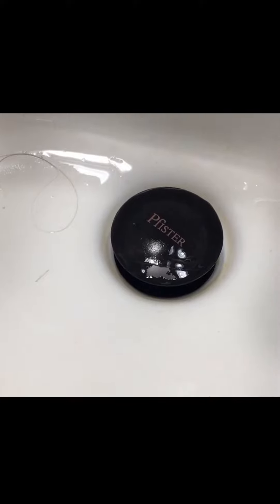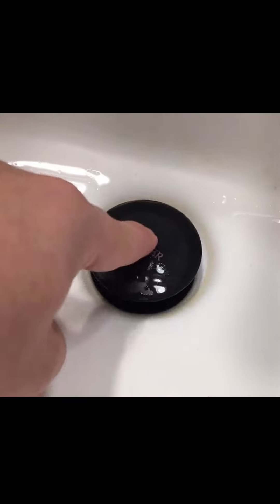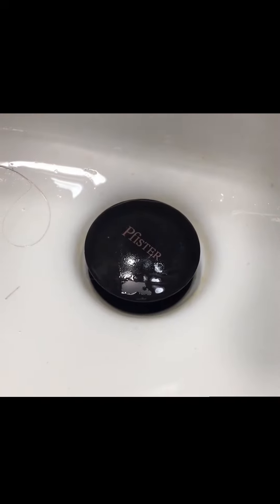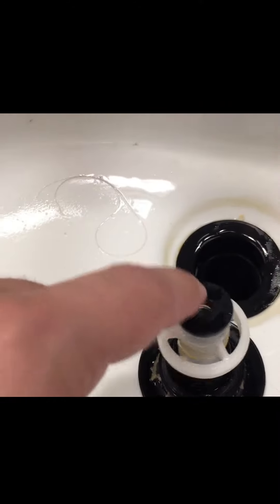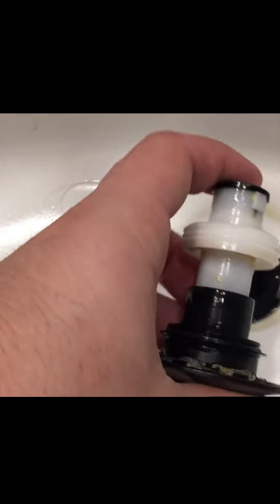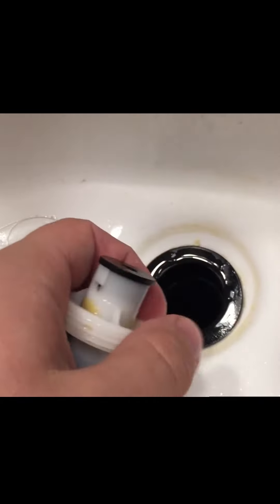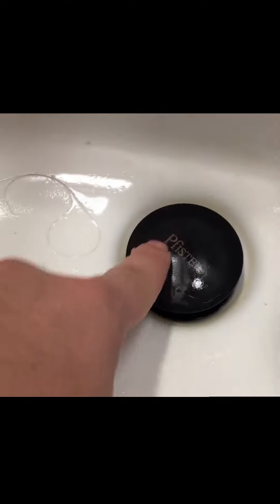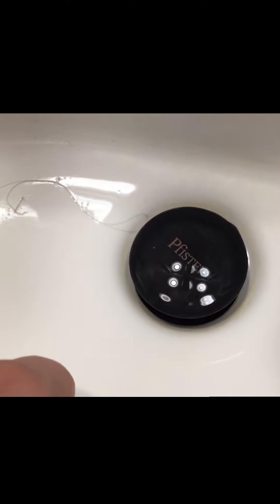Pop-Up Sink Drain Stopper Not Clicking Fix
Is your pop-up/click type drain stopper not engaging? Learn how to fix this common problem for free!